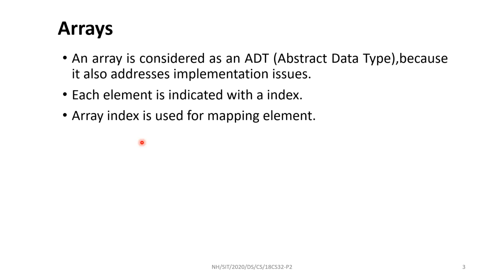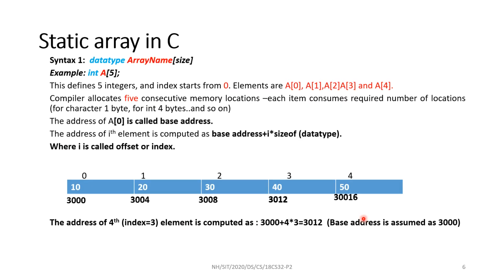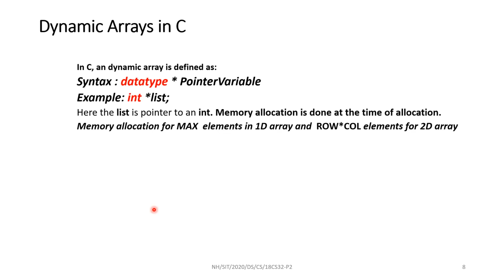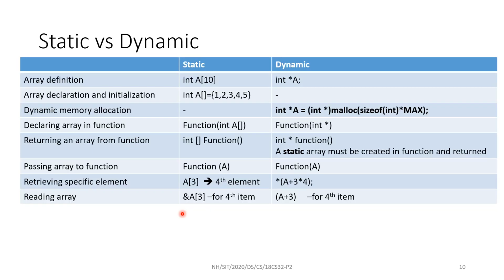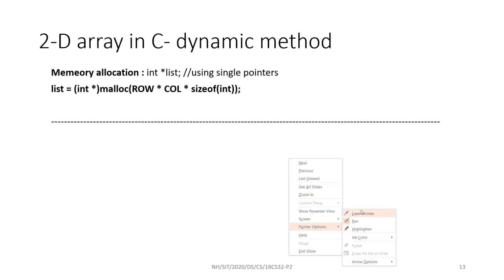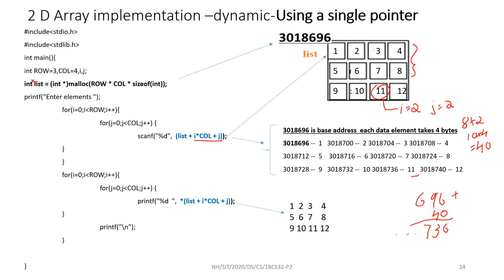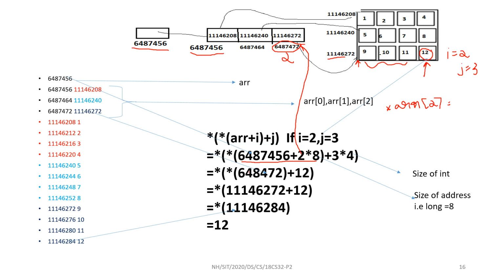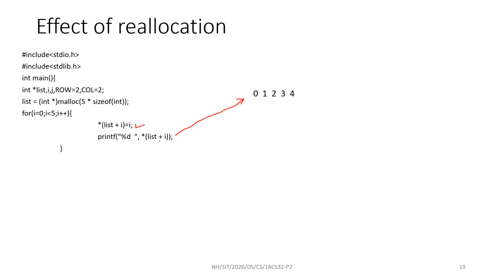BCS 304 Arrays, Dynamic Allocated Arrays (22 Scheme DSA Module 1)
Review of Arrays,
Pointers and Dynamic Memory Allocation Functions.
Representation of Linear Arrays in Memory,
Dynamically allocated arrays. Text 1: 2.2,2.6